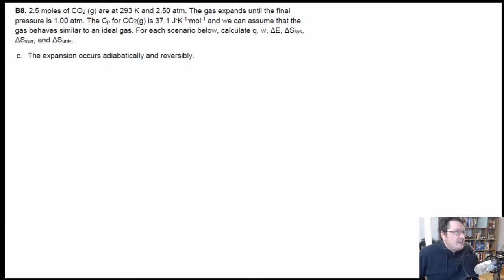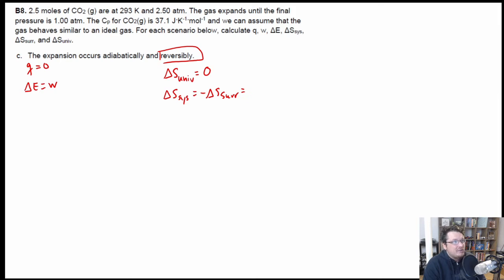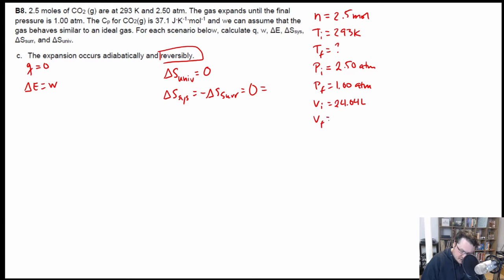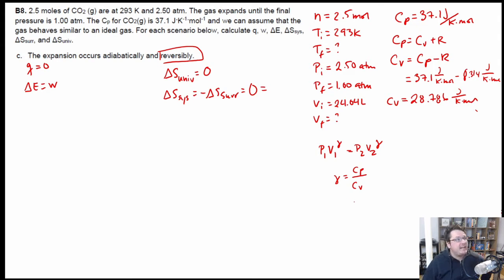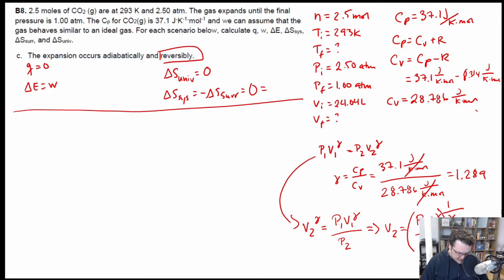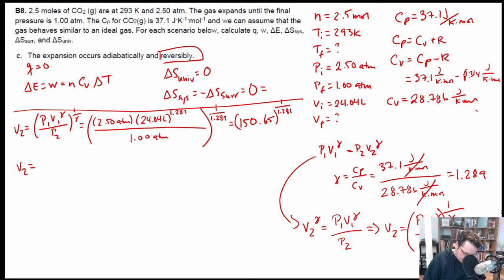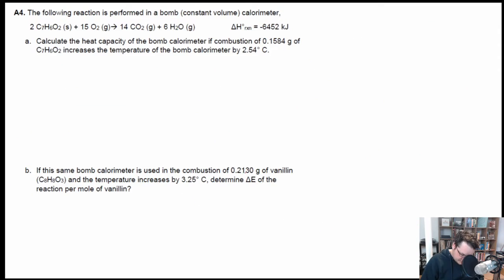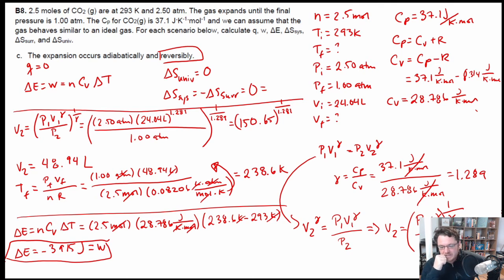Reversible adiabatic expansion of CO2 Sp 8 B8c